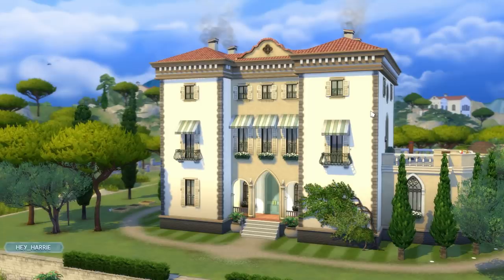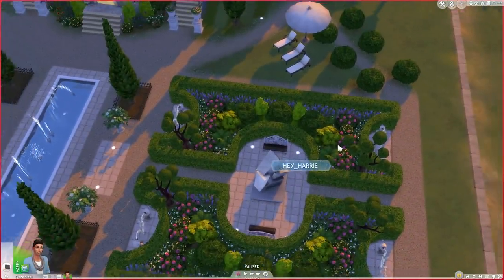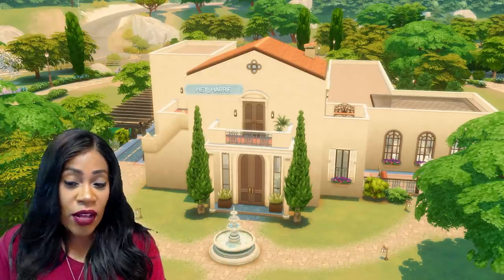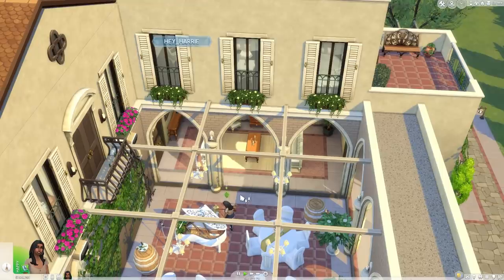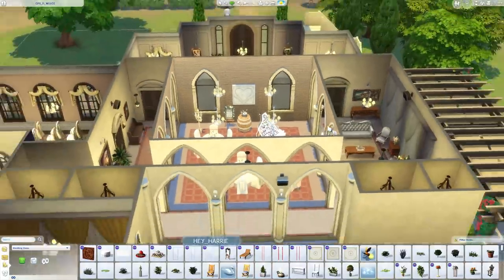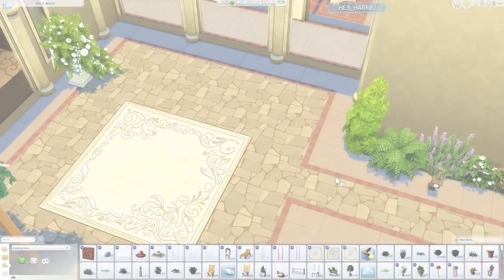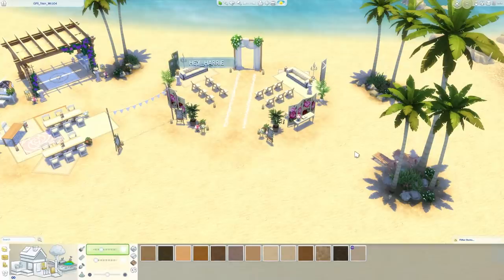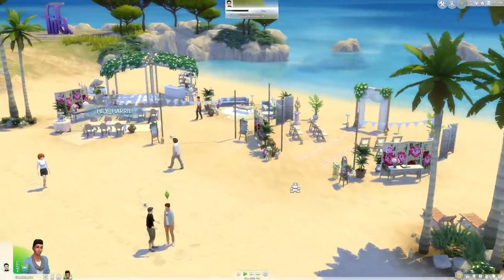My Confessions - Pt 2 | The Sims 4: My Wedding Stories | HARRIE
4:07 - Lot 1 - Fancy Villa
30:59 - Lot 2 - Wedding Venue
51:25 - Lot 3 - Beach Wedding